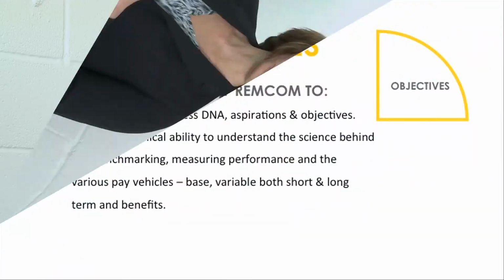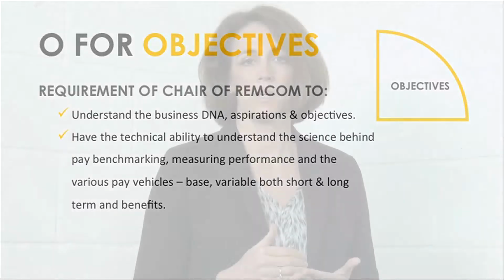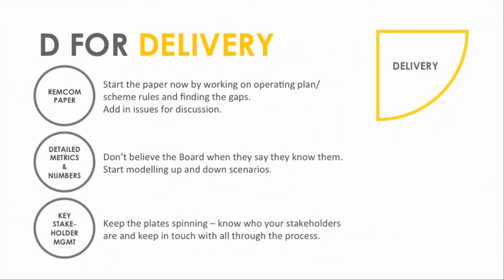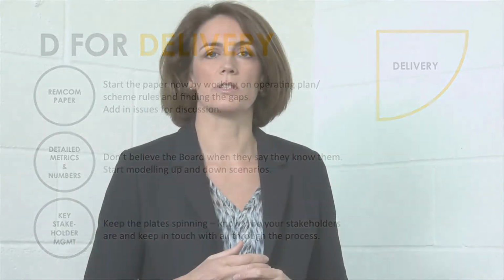RemCom Academy: How To Run a Remuneration Committee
Running a Remuneration Committee can be a tricky task for HR. In this video, we share our GOLD standard to help with running RemComs.